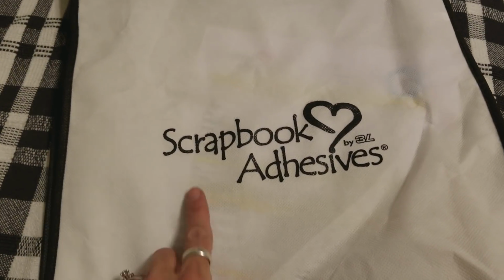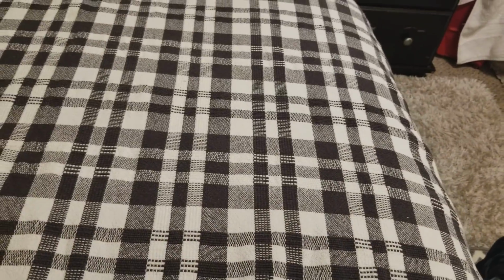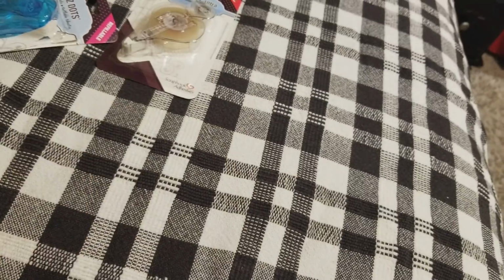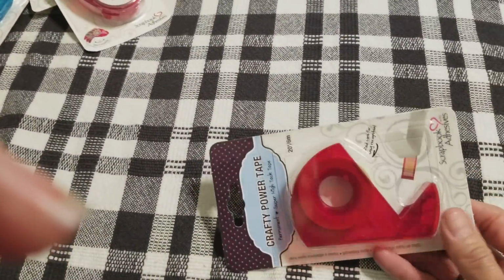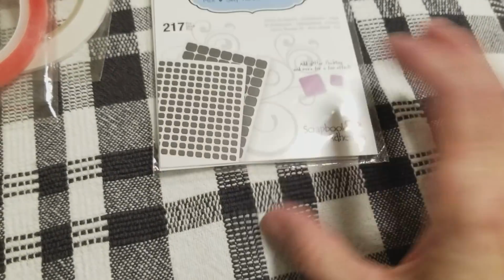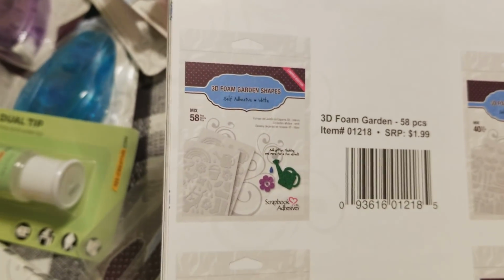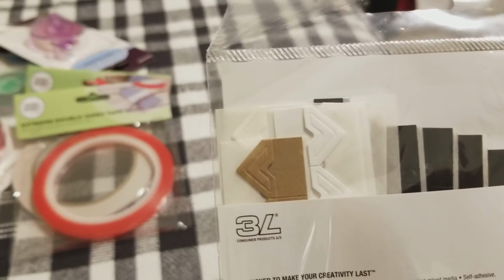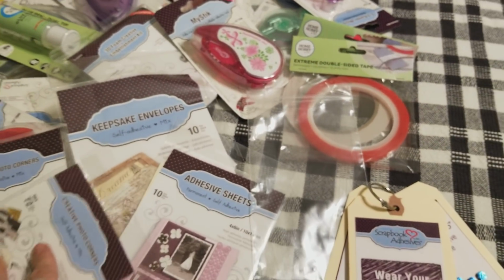CHA: Goodies Part 1: Adhesives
I attended the Adhesives 101 class by 3L Corporation.  Look at all the goodies.  So much to play with!